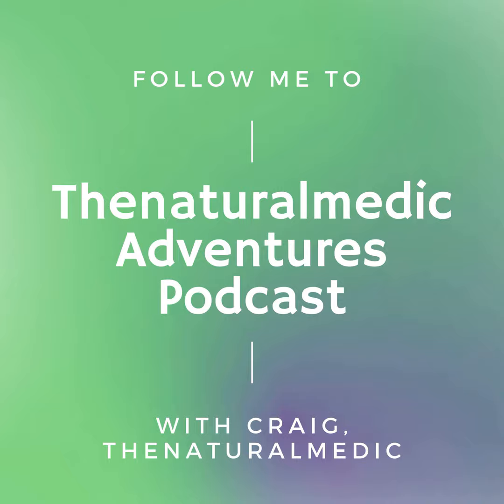Unpacking the Secrets of Agile Backpacking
Ready to take on your next backpacking adventure with ease and agility? We promise to equip you with the best tips and hacks in this episode. We kick things off with an honest discussion on the importance of choosing the right backpack, ensuring a perfect fit, and creating that all-important essentials list. We'll also touch on the importance of fabric selections for varying conditions, the flexibility of convertible pants, and the ultimate protection offered by sun hoodies and Merrells mid-length hiker socks. For those colder evenings, you'll appreciate our insights on the Mountain Hardware Down Puffy Jacket.

Moving on, we delve into our highly recommended gear and equipment for your camping needs. We introduce some game-changers like Toak's long-handled titanium spoon, Sea to Summit's Xcup, a fuel canister, the Platypus quick draw water filter, and the River Country Trekker 2.2 trekking pole tent. Sharing our personal experiences, we'll let you in on some clever ways to cut down unnecessary backpack weight without compromising on essentials. With our tips and tricks, you're going to be able to up your camping game, making your backpacking experience much more enjoyable and far less burdensome. Buckle up for a journey into the world of lightweight and fast backpacking.

A playlist of helpful videos!

Video optimized using tools from Tube Buddy.

Products discussed above:

BRS Outdoor BRS-3000T Ultra-Light Titanium Alloy Miniature Portable Picnic Camping Gas Cooking Stove Portable Ultralight Burner Only 25 Gram

Stanley Adventure Camp Cook Set - 24oz Kettle with 2 Cups - Stainless Steel

River Country Products Trekker Tent 2.2, Two-Person Trekking Pole Backpacking Tent
Amazon's

Cnoc Outdoors VECTO 2L Water Container, 28mm Thread, Orange

FROGG TOGGS Men's Ultra-Lite2 Waterproof Breathable Rain Jacket

Amazon Essentials Men's Lightweight Water-Resistant Packable Puffer Jacket

Katadyn BeFree 1.0L Water Filter, Fast Flow, 0.1 Micron EZ Clean Membrane for Endurance Sports, Camping and Backpacking, One Size, 8018006

HydraPak Seeker - Collapsible Water Storage - BPA & PVC Free Camping Hydration Reservoir Bag

Featherstone Moondance 25 850 Fill Power Down Top Quilt Mummy Sleeping Bag Alternative for Ultralight Backpacking Camping and Thru-Hiking

REDCAMP Closed Cell Foam Camping Sleeping Pad, 22" Wide Lightweight Folding Camping Pad for Hiking Backpacking, 72"x22"x0.75", Blue/Grey

Klymit Insulated Static V Sleeping Pad, Lightweight, 2.5 Inches Thick, Sleep Comfort for Backpacking, Cold Weather Camping and Hiking, Inflatable Camping Mattress

Platypus Quickdraw Water Filter